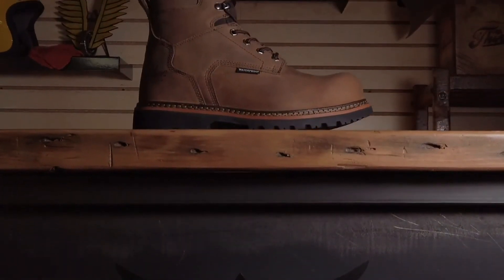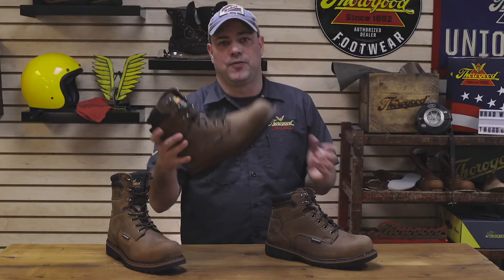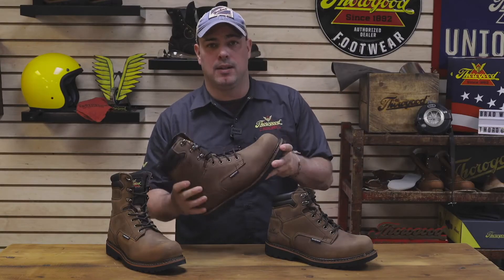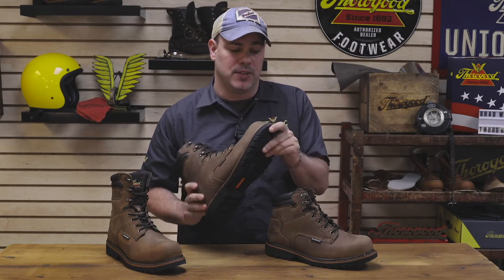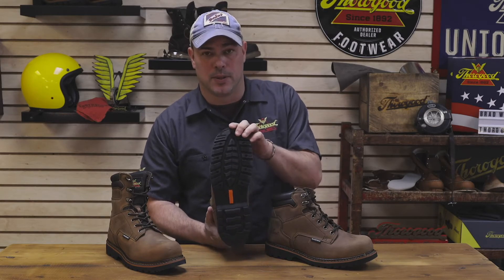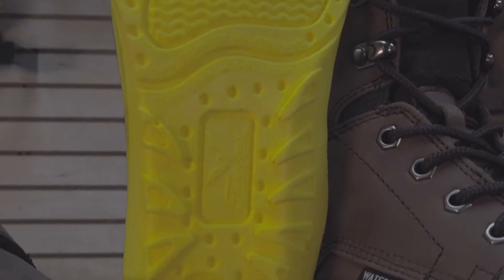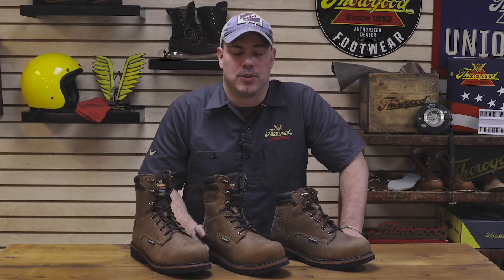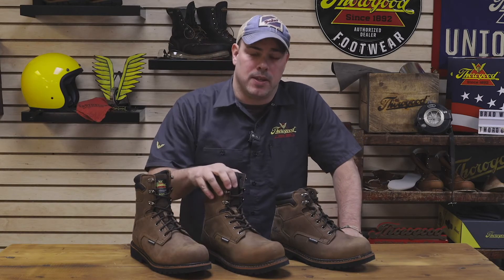Thorogood V-Series Waterproof Boots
V-SERIES WATERPROOF – 6″ CRAZYHORSE SAFETY TOE BOOTS

Visit Dana Safety Supply for more information on Thorogood Boots.